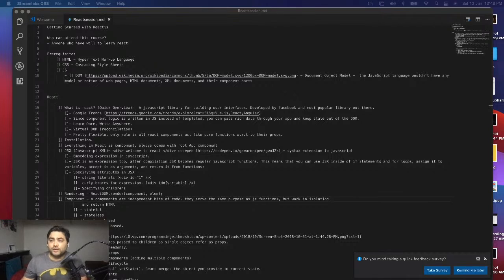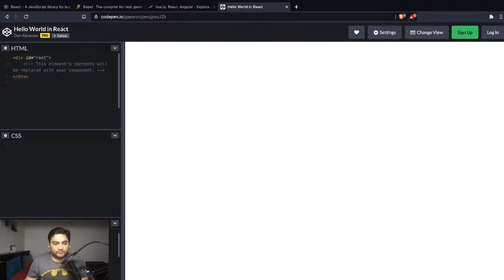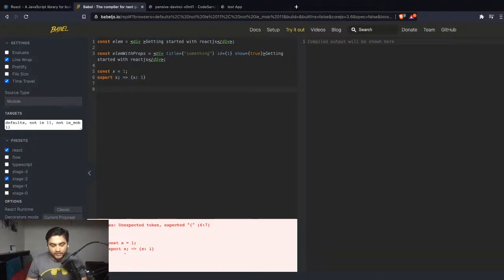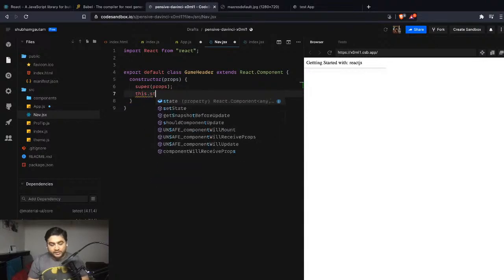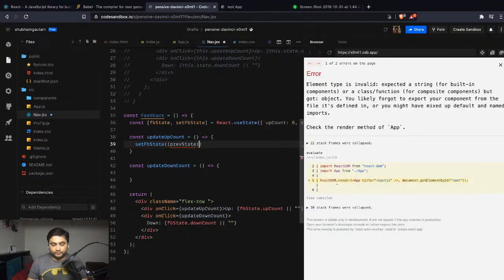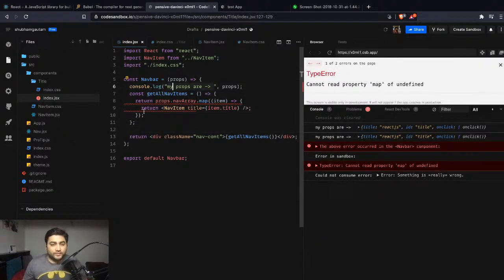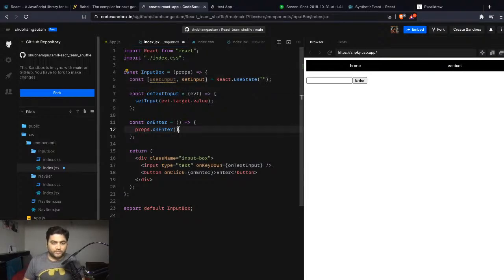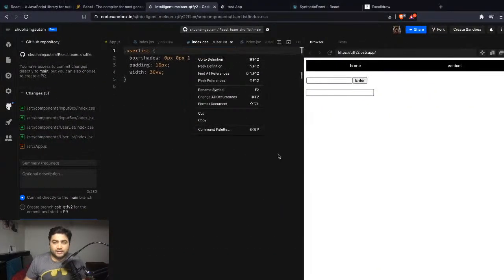REACT JS - Getting Started with React.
This react tutorial is for every react beginner enthusiast. Here we will cover prerequisite and step to step guide to reactjs.

Shubham Gautam